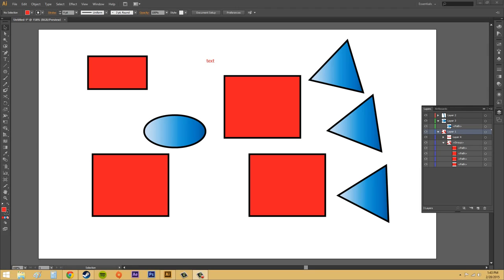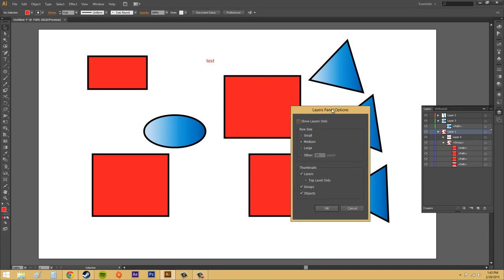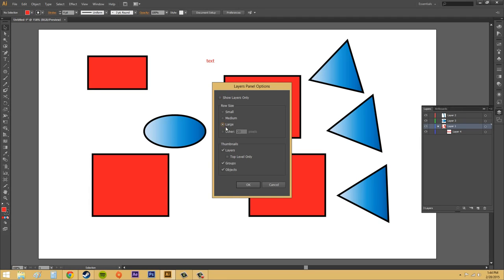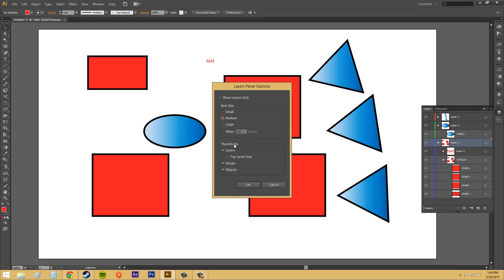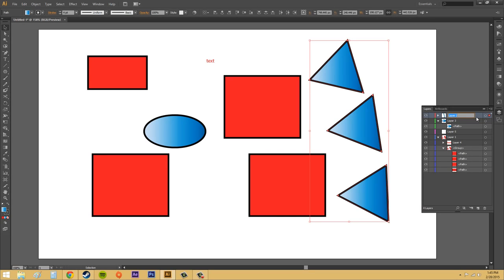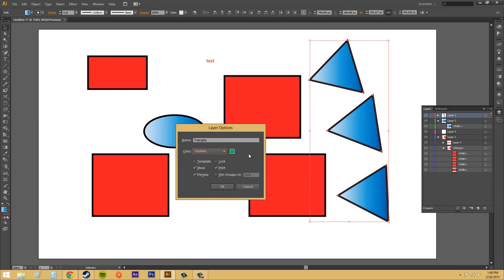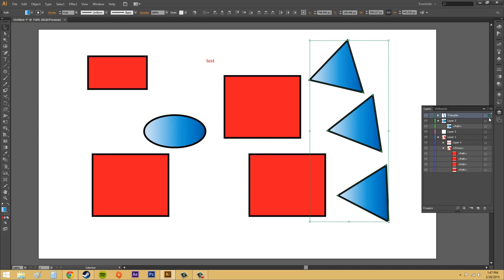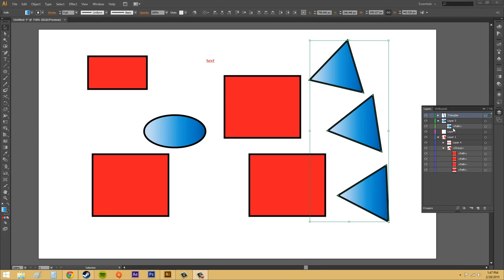61.Adobe Illustrator CS6 for Beginners - Tutorial 61 - Area Text Tool Tips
61.Adobe Illustrator CS6 for Beginners - Tutorial 61 - Area Text Tool Tips